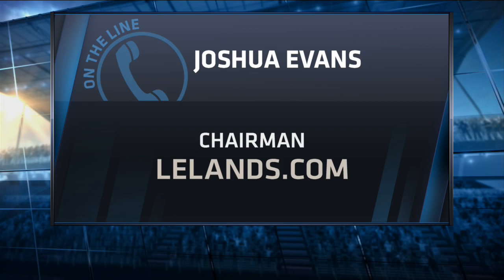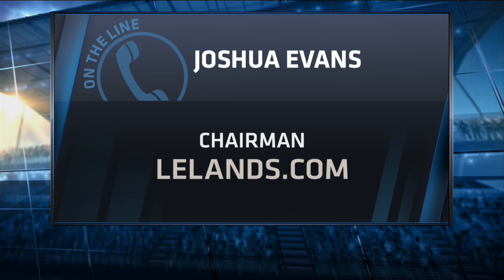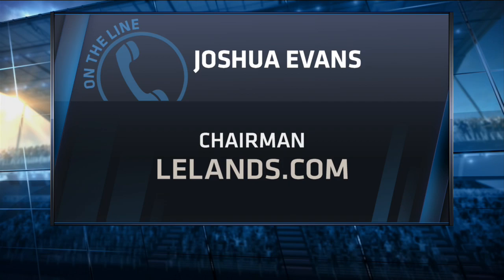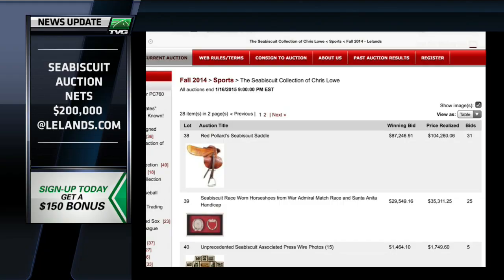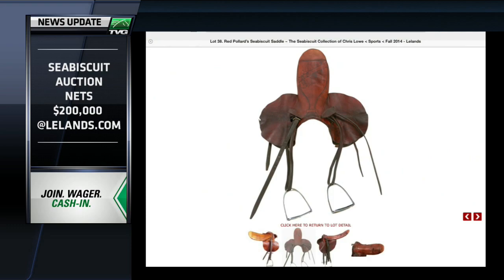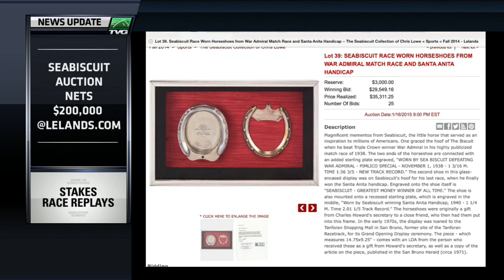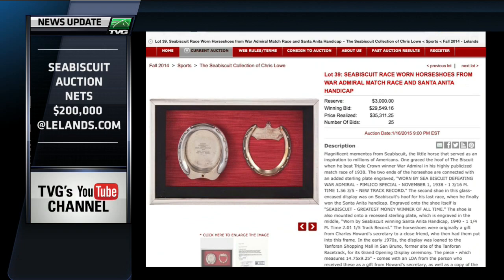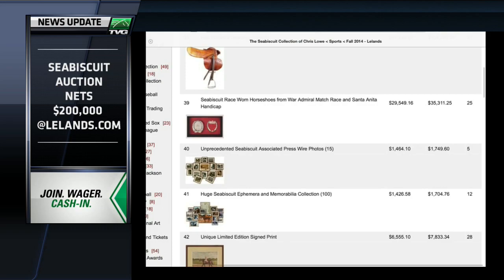Seabiscuit’s Blazing Saddle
While the legendary Seabiscuit has long been gone, memorabilia collectors can still take a ride. Lelands auction house recently released the Seabiscuit collection of Chris Lowe. It included shoes worn by the Hall of Famer during his storied match race against Triple Crown champion War Admiral, programs, prints and photos, as well as the saddle used by jockey Red Pollard - which sold for $104,260!

Want to bet horse racing from home? Wager legally with TVG.com on all the big races including the 2015 Kentucky Derby. Follow all the key contenders up to the first Saturday in May. Watch horse racing 7-days a week on TVG (Dish 399, DirecTV 602). Follow on Twitter @TVG and Like TVG Network on Facebook. TVG.com for details.